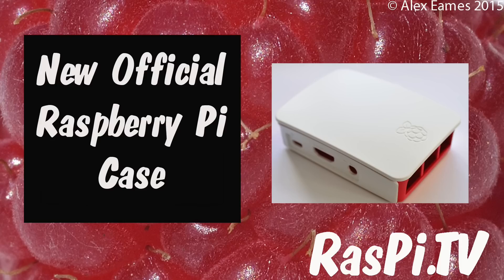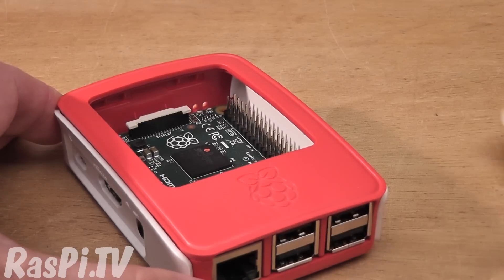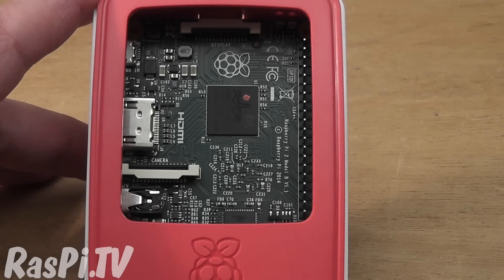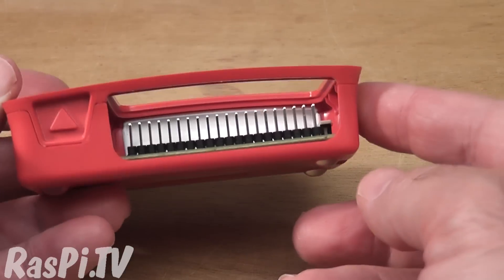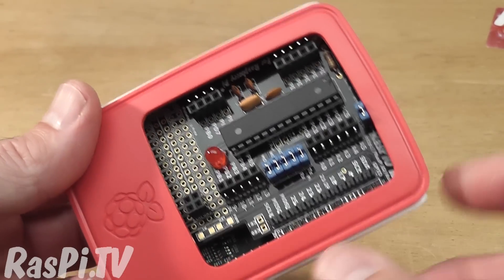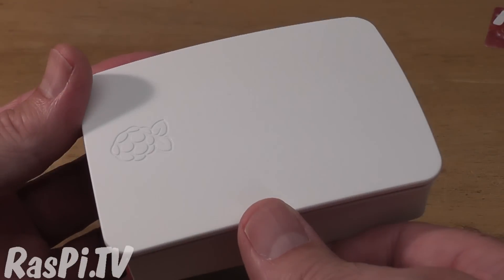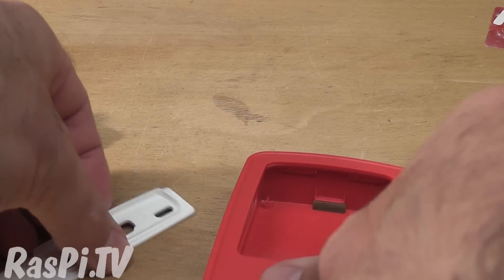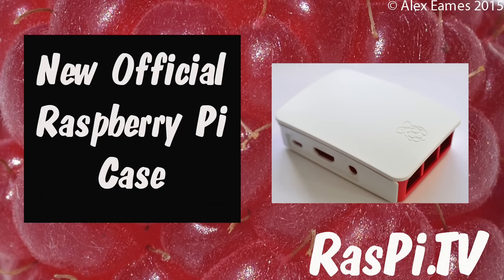New Official Raspberry Pi case